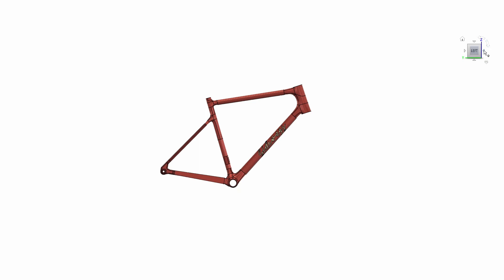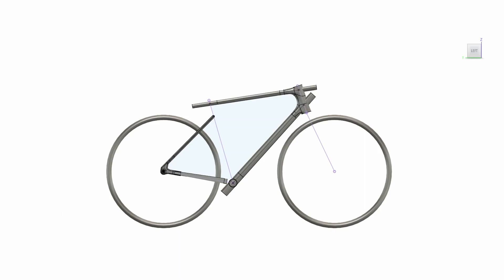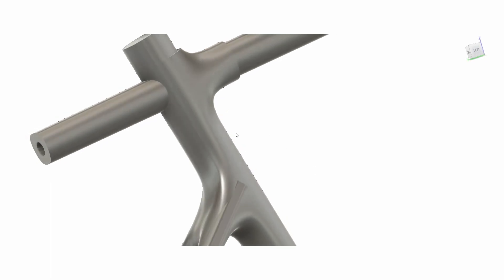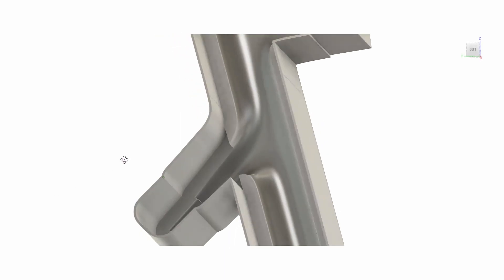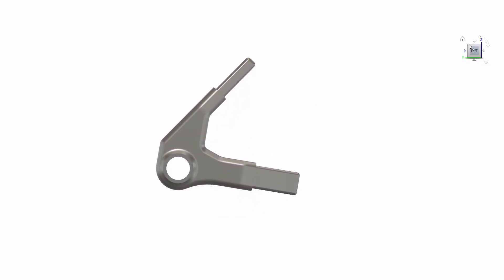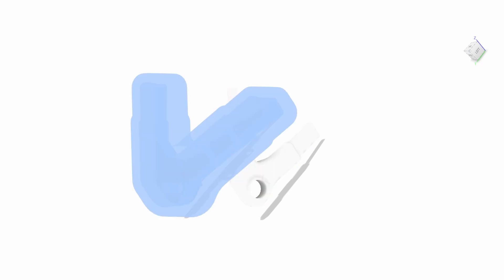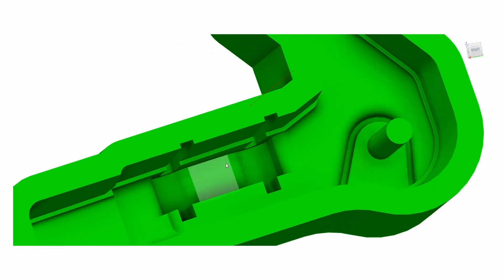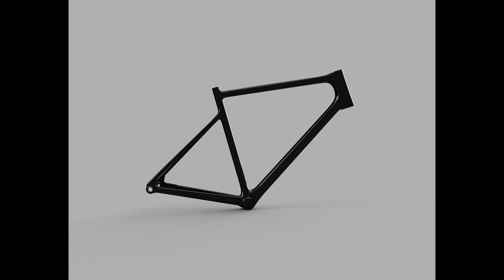007 - Episode 1 - CAD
Sideways Custom Bicycle Frame 007 - "The Space Cowboy"

This is the first episode in a series showing some of the steps that go into building a custom carbon fibre frame. I will go into the CAD and talk through some of my design choices.

This is my first try at a YouTube video so let me know if there are any problems.